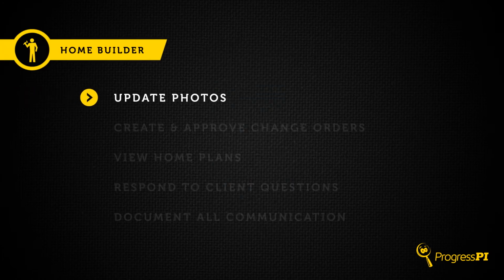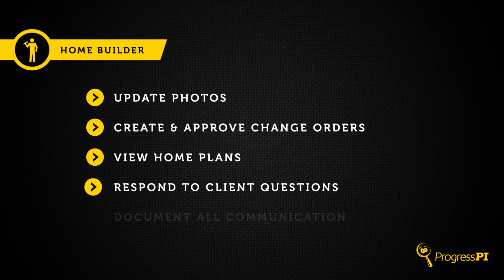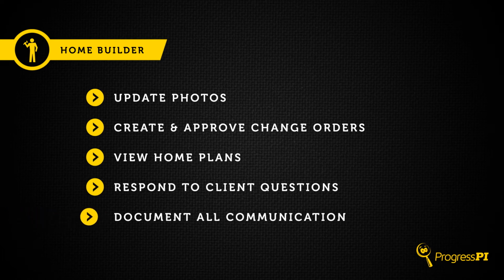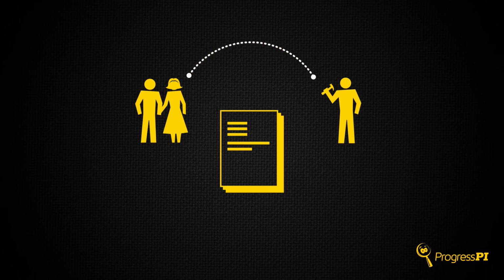Progress PI Introduction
Progress PI Introduction Video - The Best Tool For Builder